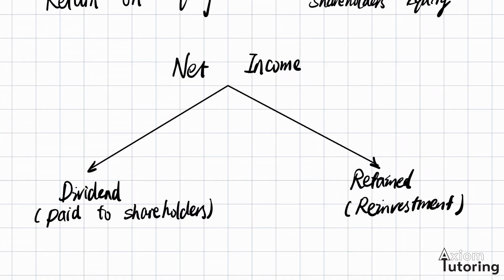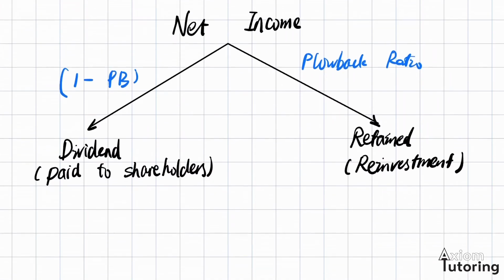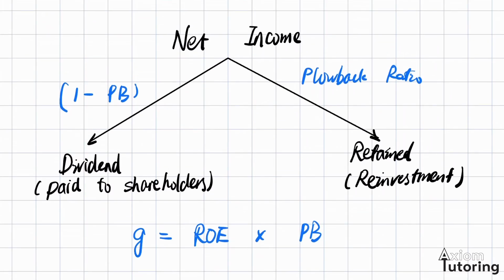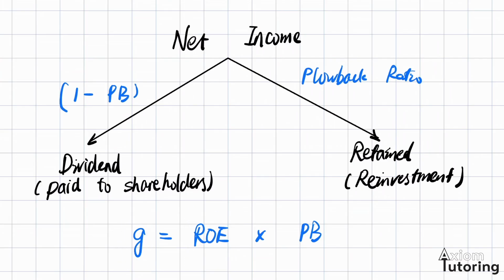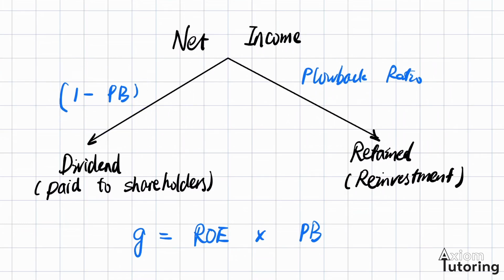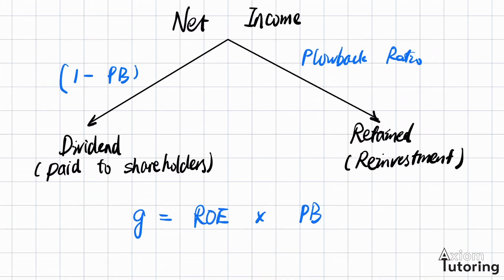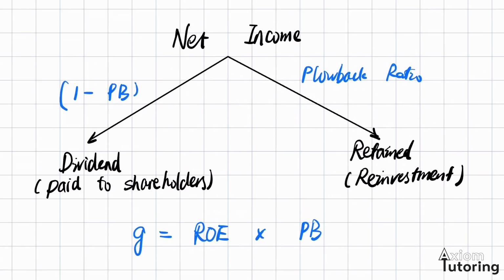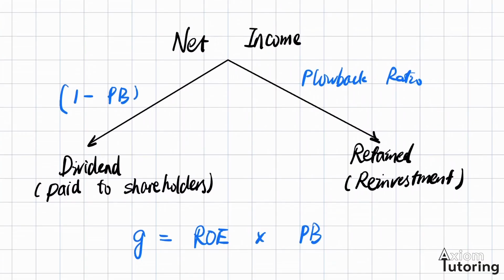30 Earnings and Growth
This video explains how companies grow by reinvesting their net income. We'll explore the concept of Return on Equity (ROE) as a measure of a firm's ability to earn money based on shareholder investments. Learn how net income can be distributed as dividends or retained earnings, and understand the significance of the plowback ratio in driving company growth. Discover the formula for calculating a firm's growth rate and its direct relationship to ROE and the proportion of earnings reinvested.